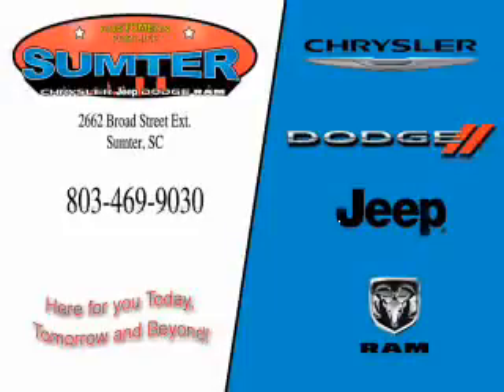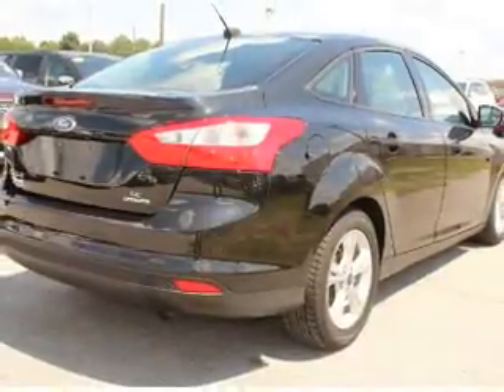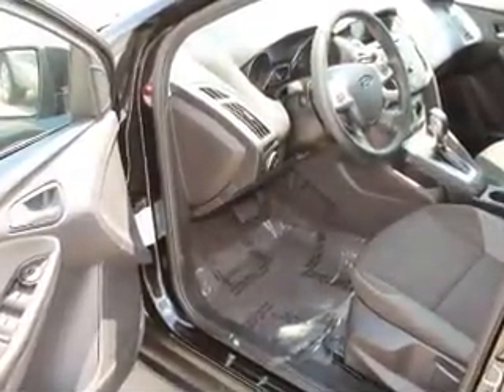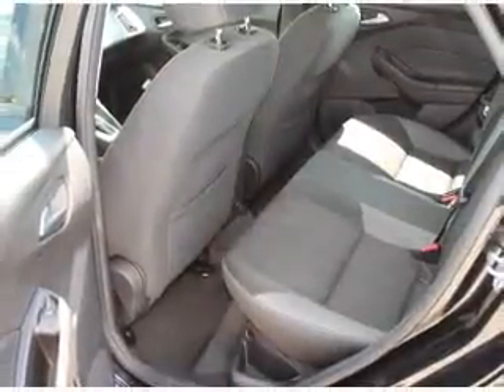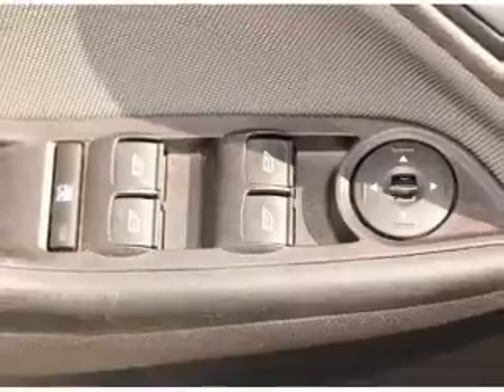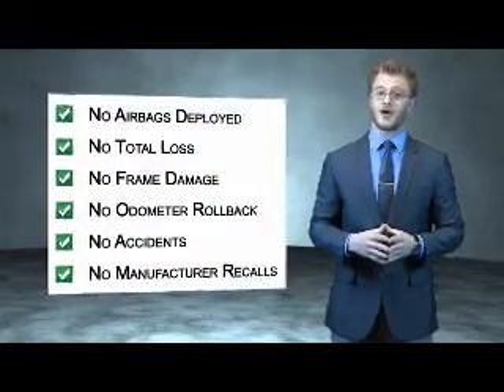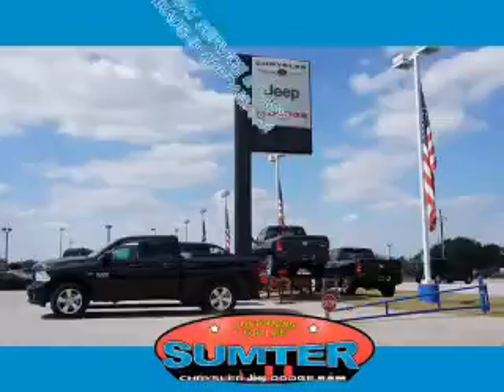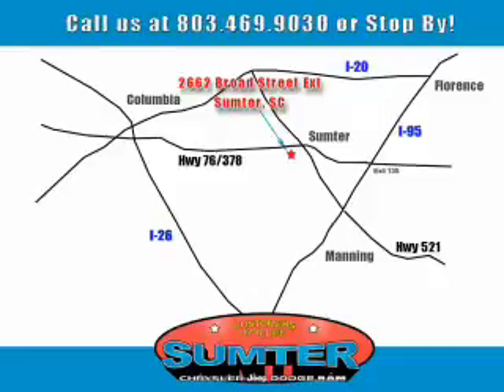2014 Ford Focus 2446 - Sumter SC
Year: 2014
Make: Ford
Model: Focus
Trim: SE
Engine: 2.0 liter 4 cylinder FWD
Transmission:
Color: Tuxedo Black
Mileage: 37511
Address:
2662 Broad StSumter, SC 29150
VIN:1FADP3F29EL301210